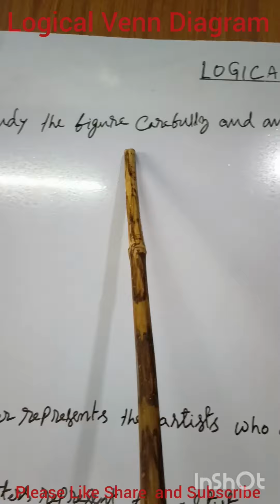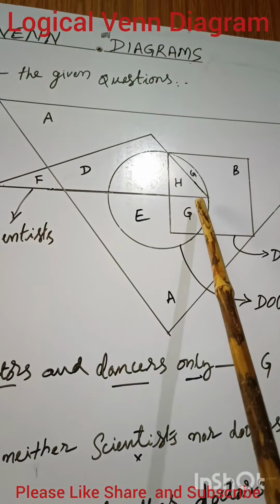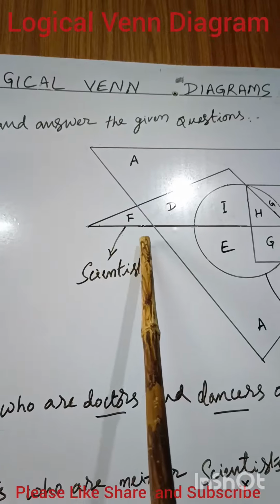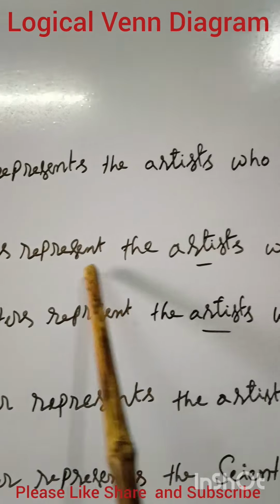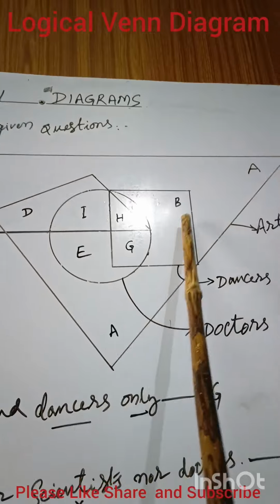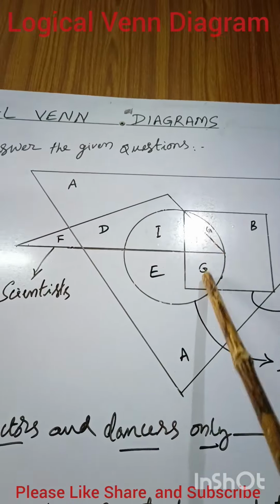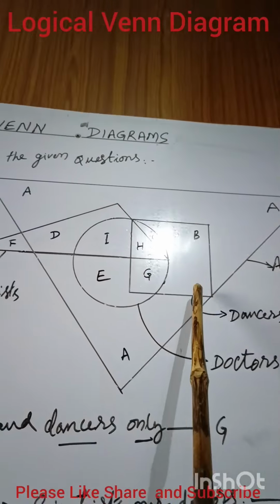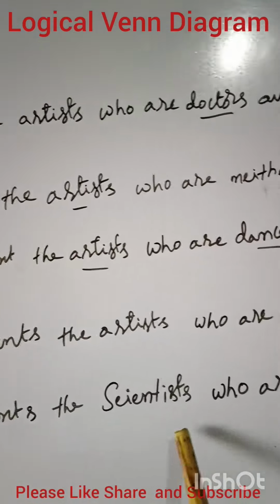Venn Diagram: Find who are artists, doctors, dancers and scientists